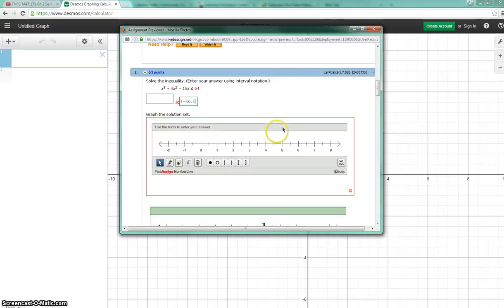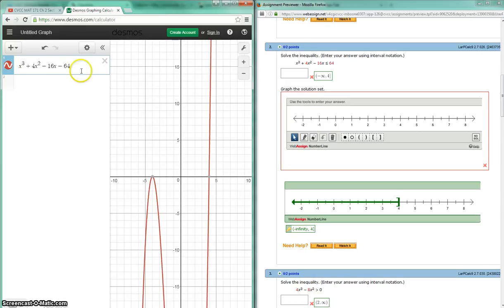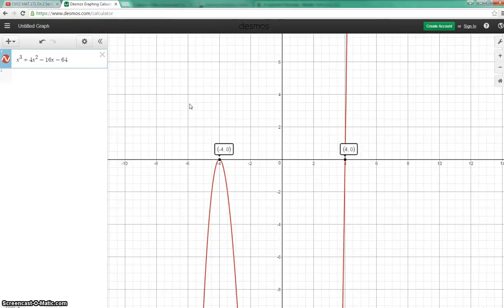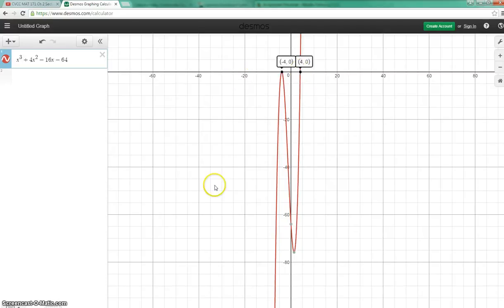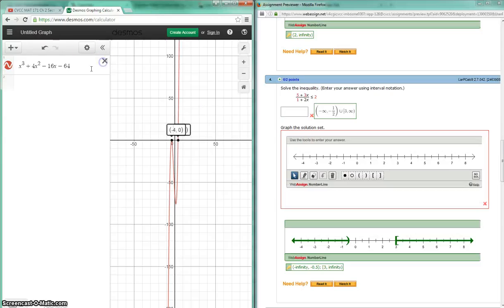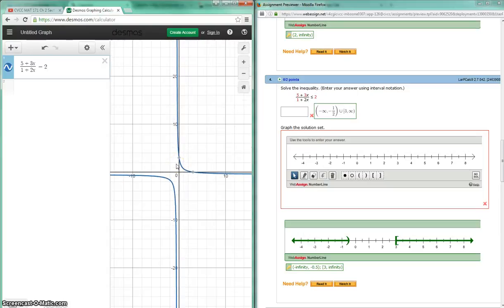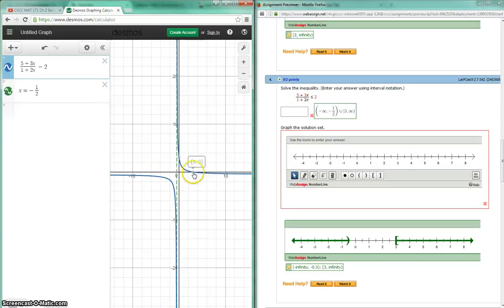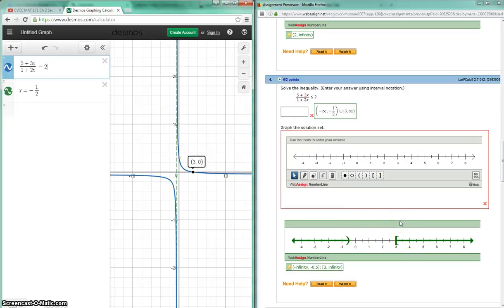CVCC MAT 171 Ch 2 Sect 7